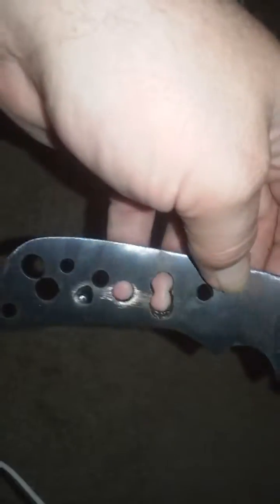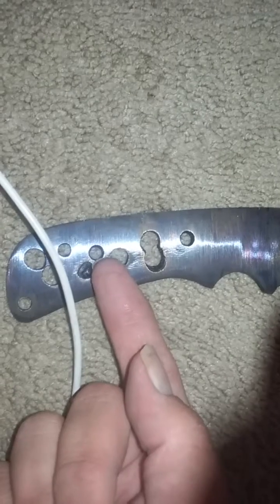Knife Design update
Just an update. Showing grind line improvement.